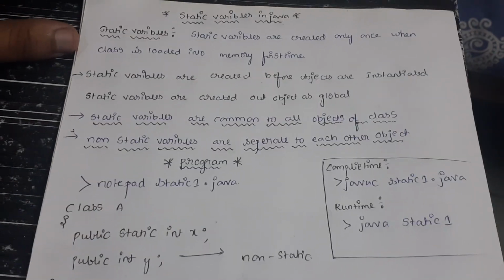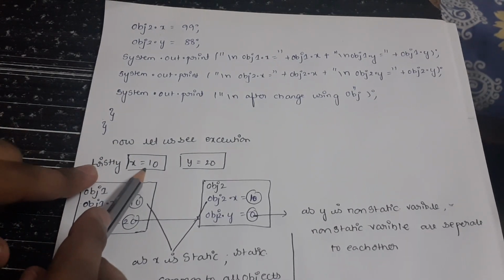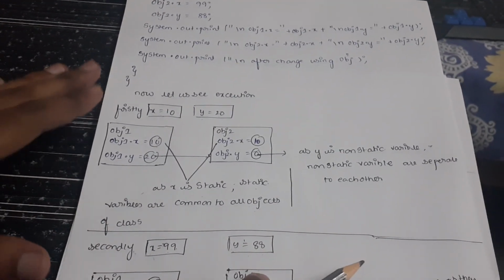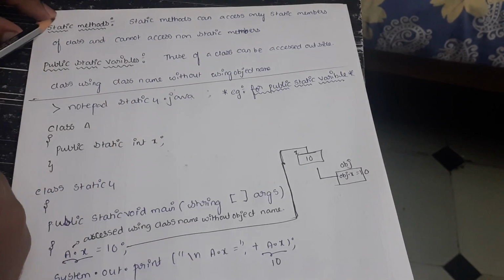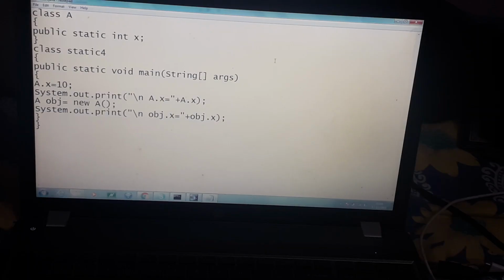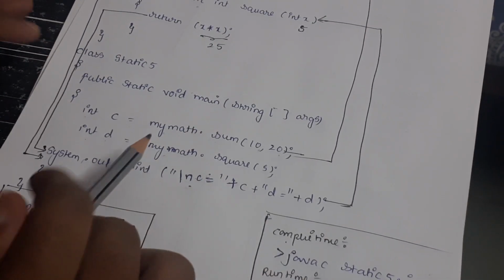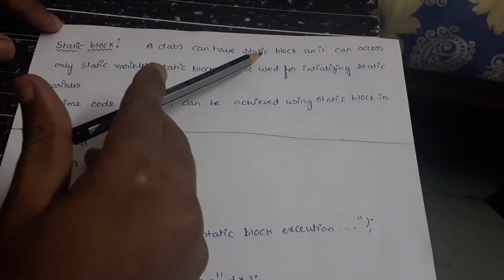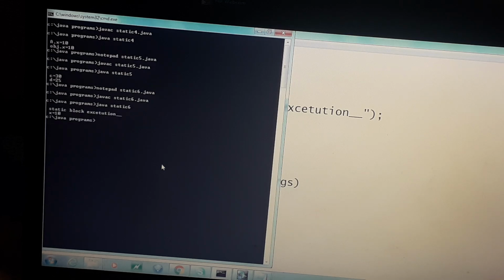JAVA PROGRAMMING: Static Keyword Concept (Static variable, method, block) by ODB TUTORIAL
In this video we explained about "STATIC KEY CONCEPT " in java programming..

In Upcoming  Sessions We Will be Dealing  With Abstract class in "JAVA PROGRAMMING"...